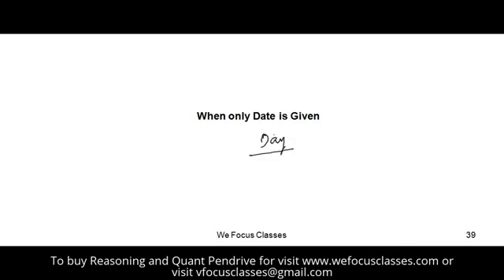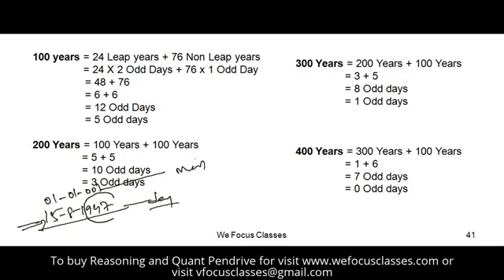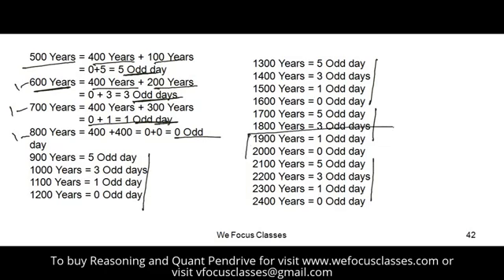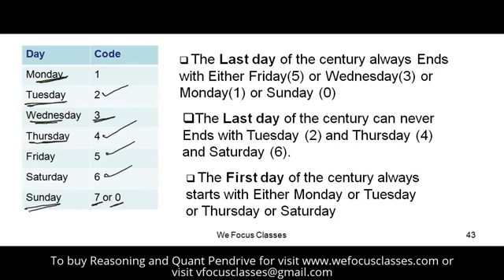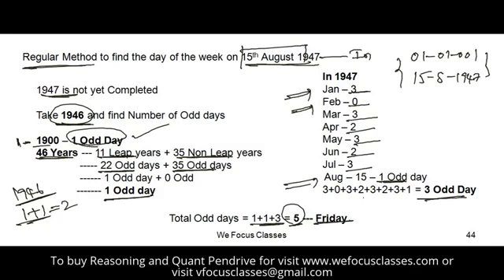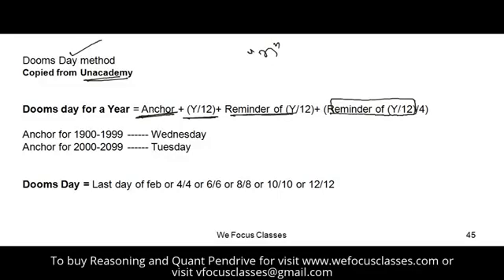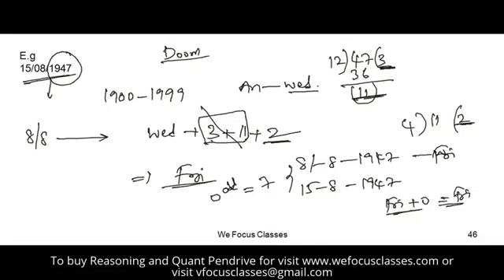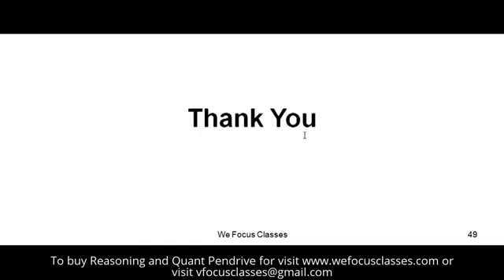Calendars Part 3- Find day of any given date I for SSC CGL I SSC CHSL I RRB I IAS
In continuation to the First two parts  of SSC CGL reasoning Video, We have discussed some other problems of Calendrs to help You Score More in The Exam